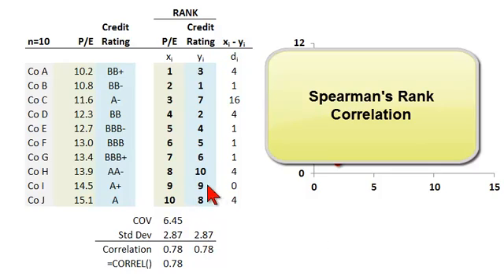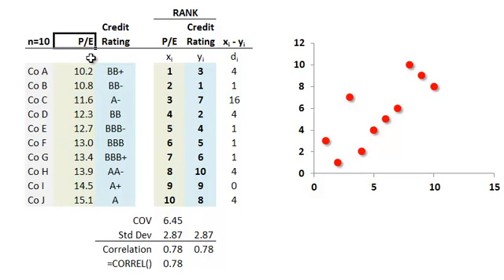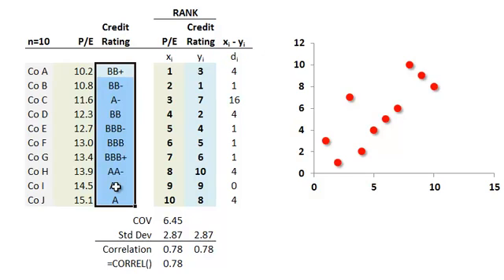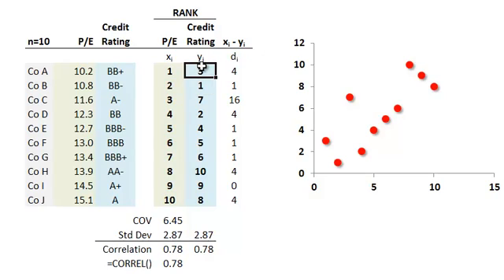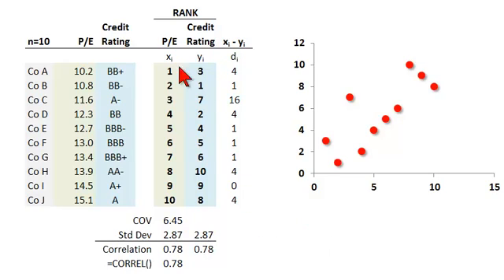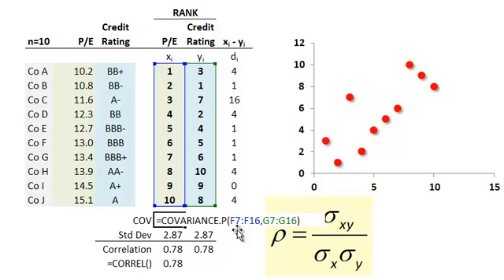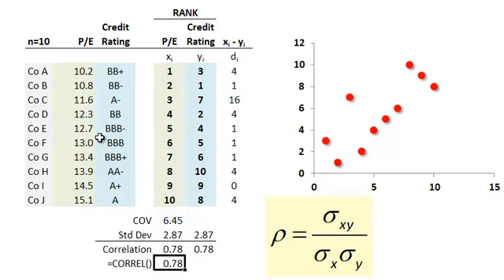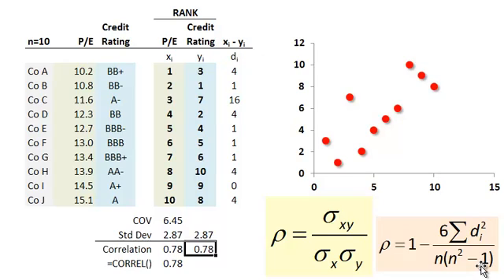FRM: Spearman's rank correlation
Spearman's is more flexible measure of correlation because 1. It requires ordinal rather than cardinal variables and 2. It does not presume linear relationship (it is a measure of monotone dependence).